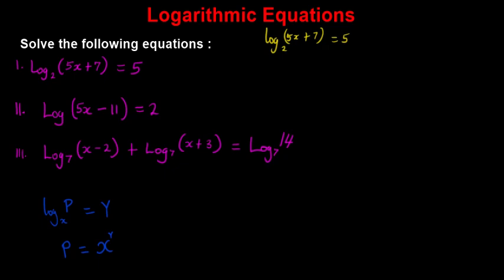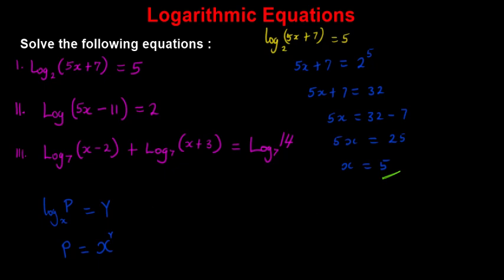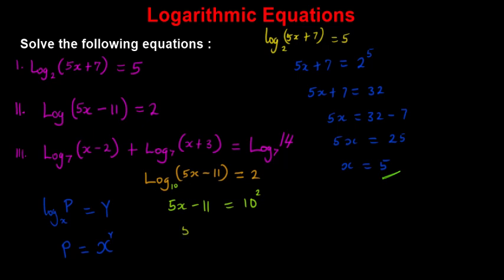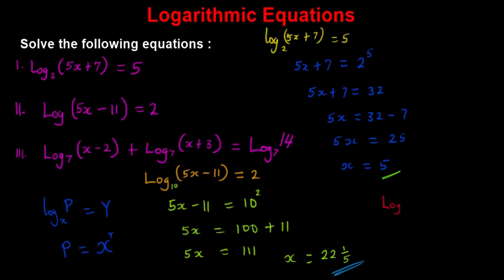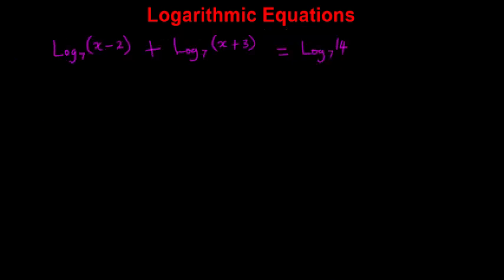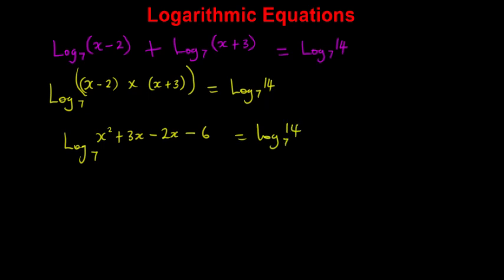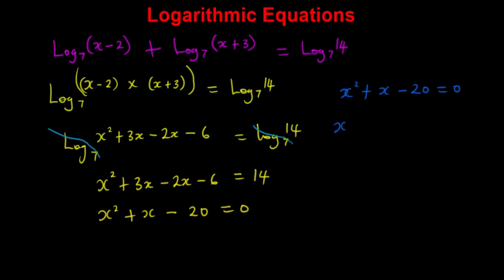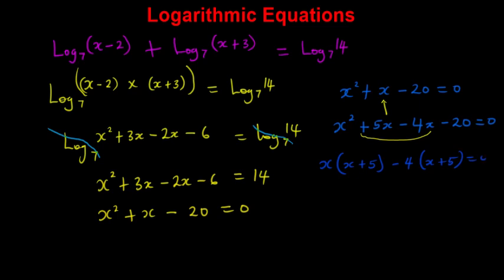Logarithmic Equations (Logarithm)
A tutorial on how to solve equations involving logarithm.